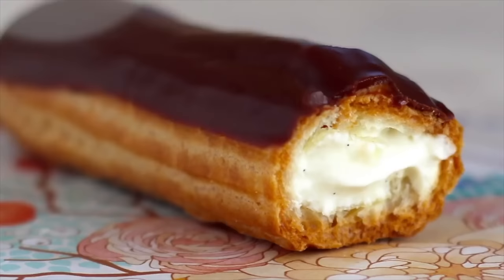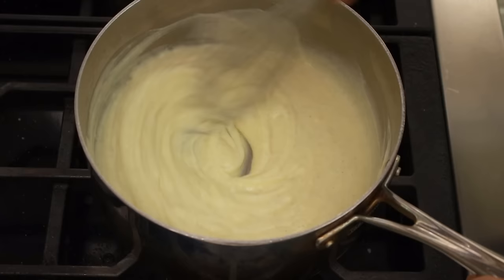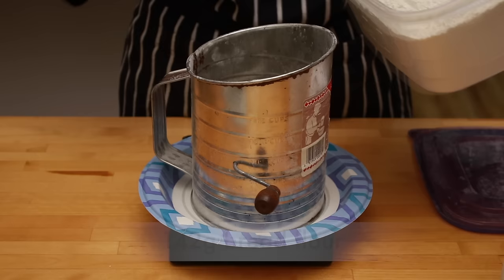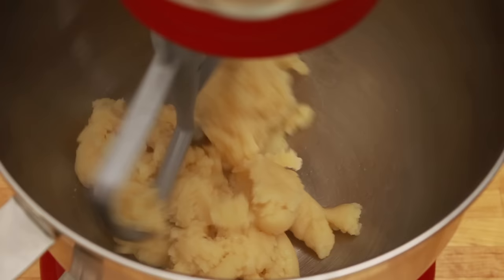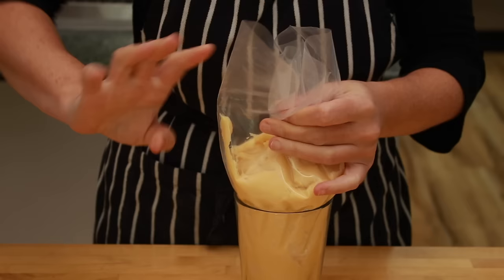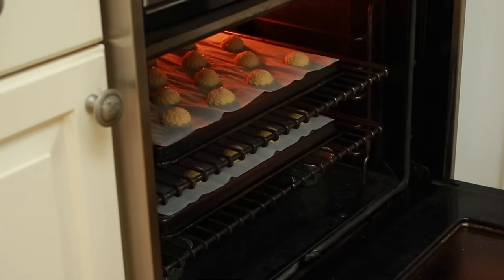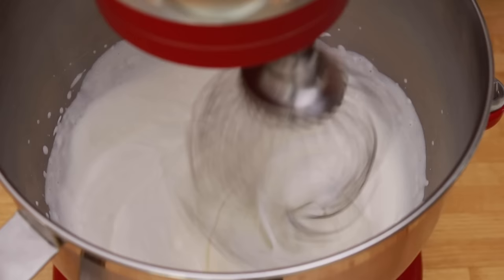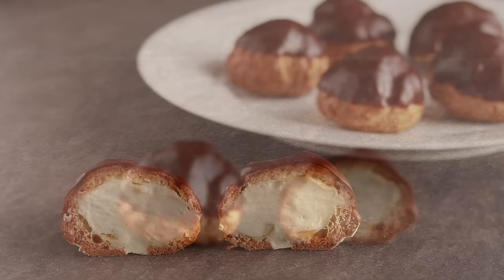Cream Puffs (In-depth Guide to Pate a Choux and Pastry Cream)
00:00 Intro
01:00 Pastry Cream
05:45 Pate a Choux: making the dough
12:36 Pate a Choux: piping
15:09 Pate a Choux: baking
17:07 Pate a Choux: drying out the inside of the puffs
18:23 Diplomat Cream
20:23 Filling the Puffs
21:31 Chocolate Glaze

Specialized Equipment:
Kuhn Rikon French Whisk
Ateco tip set that includes both 864 and 804